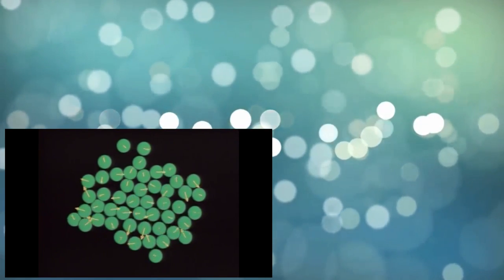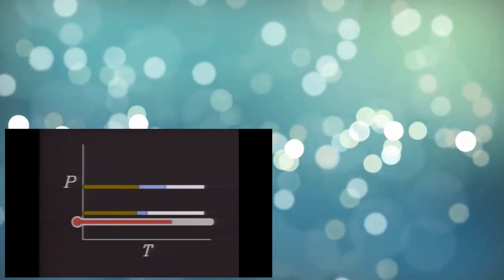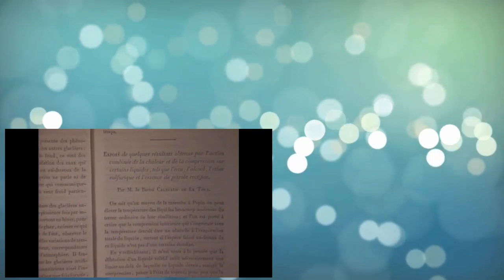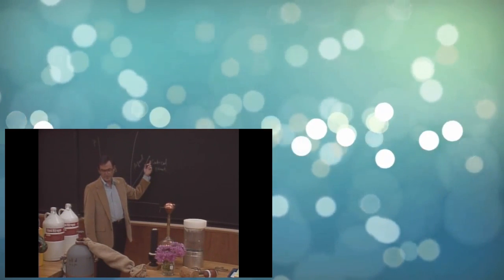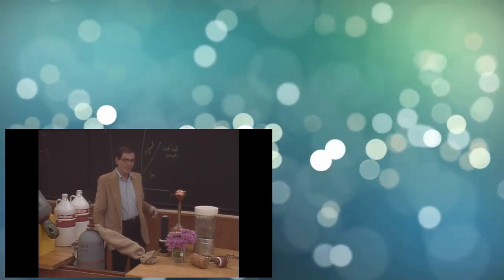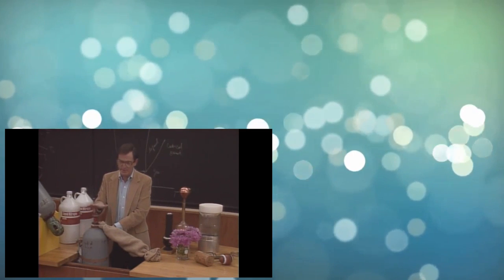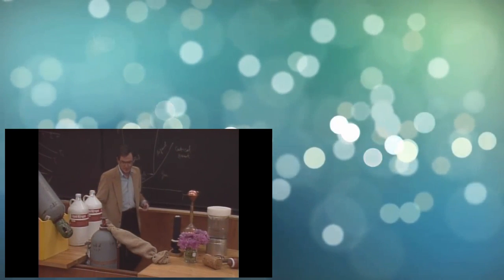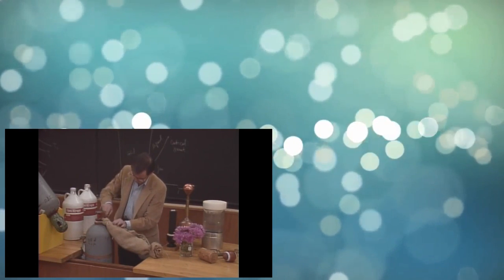The Mechanical Universe and Beyond 48of52 Low Temperatures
Wish you fun movie!